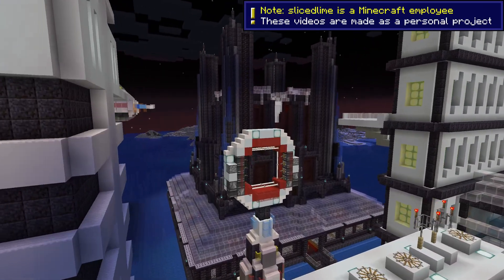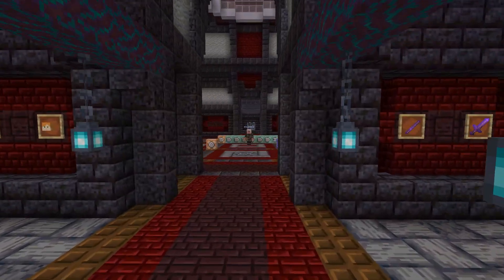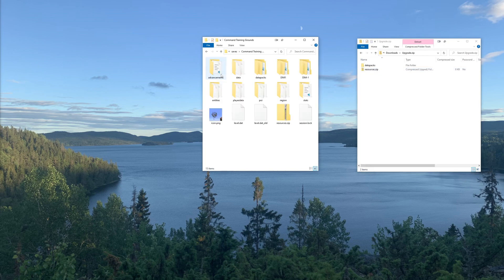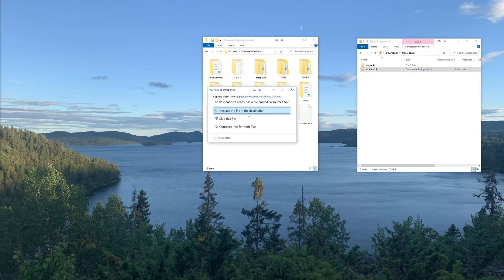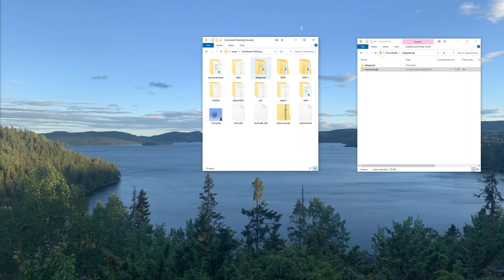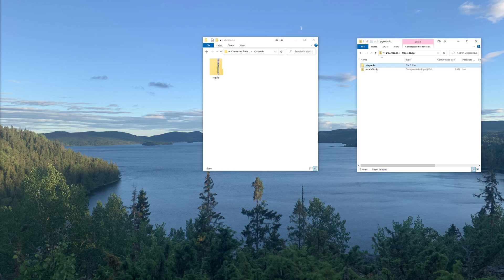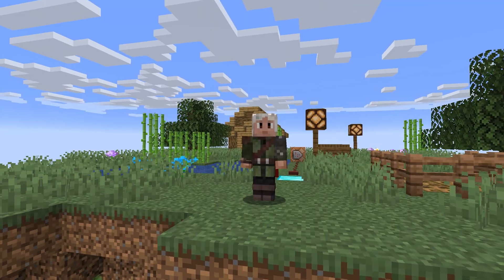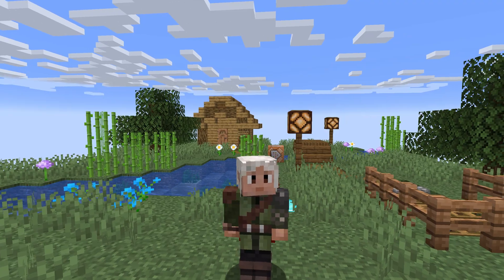Learn Minecraft Commands - Series Introduction (Episode 0)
In this brand new series, I'll be teaching you commands in Minecraft. We'll go from beginner to expert, one step at a time. This video introduces the series and its companion map.

Timestamps:
Introduction: 0:00
Prior Knowledge Required: 0:19
Beginner Commands: 0:32
Minecraft Versions: 0:40
Companion Map: 0:53
Upgrading the map: 1:23
Outro: 1:56